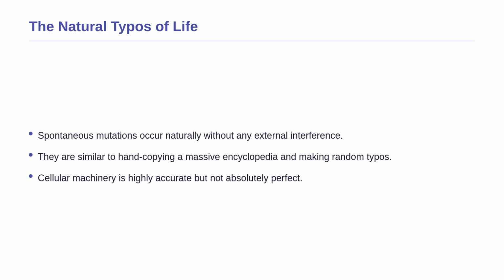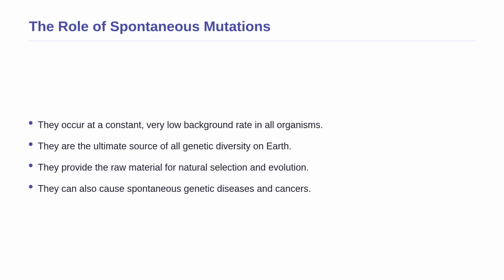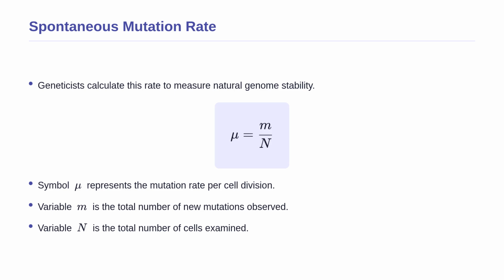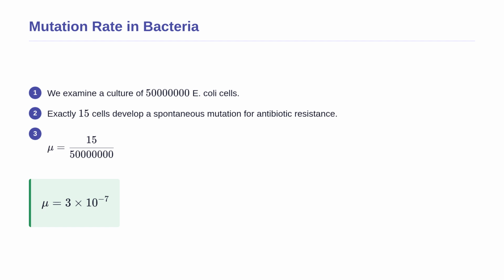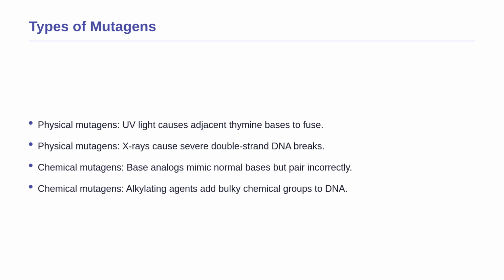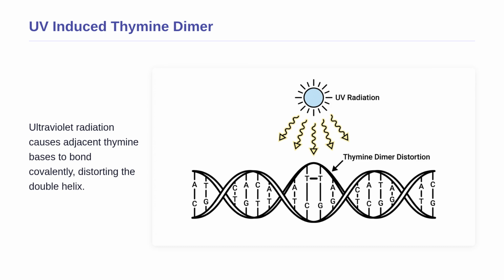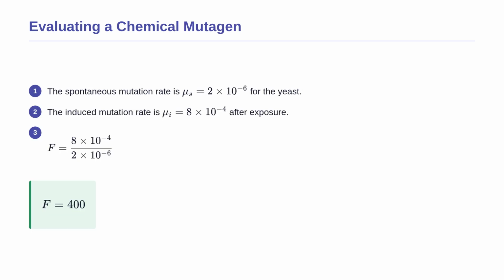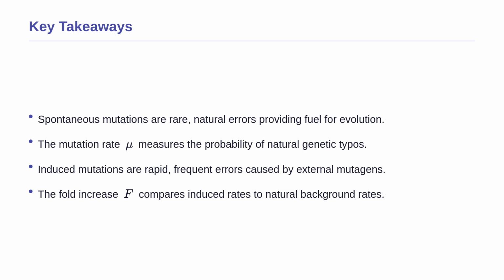Fundamentals of Genetics - Spontaneous and Induced Mutations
Video lecture on Spontaneous and Induced Mutations for Fundamentals of Genetics.